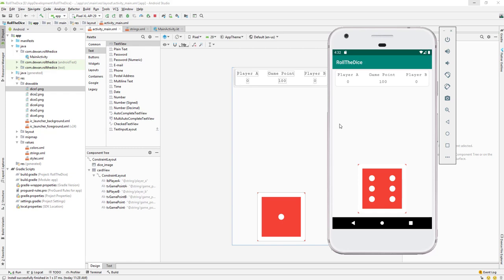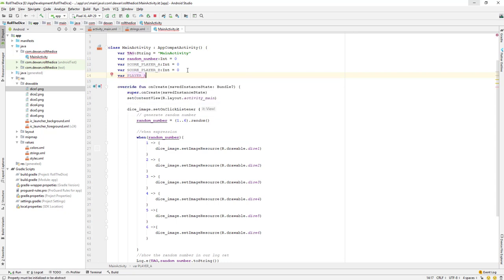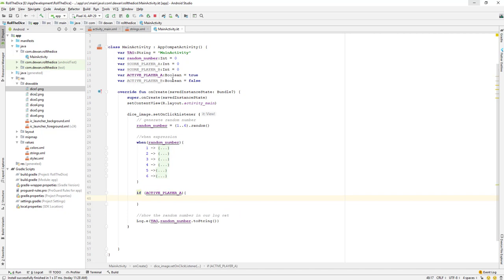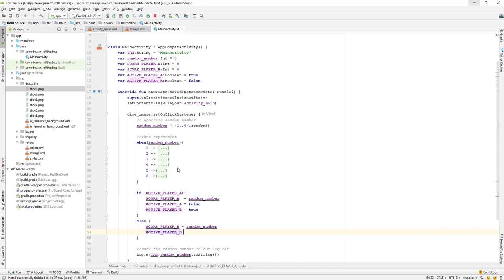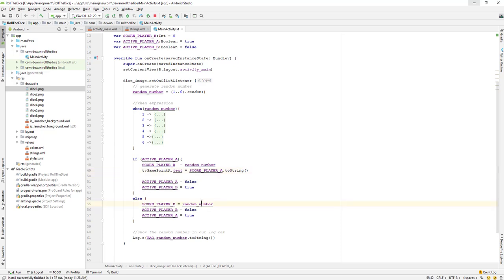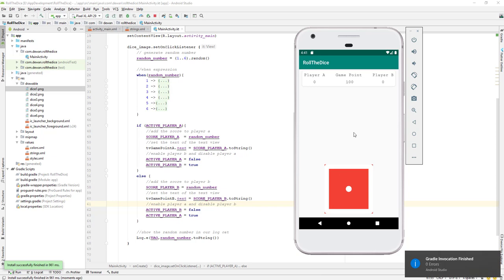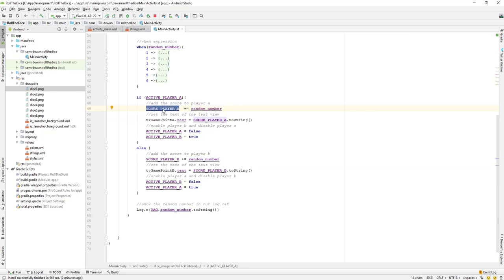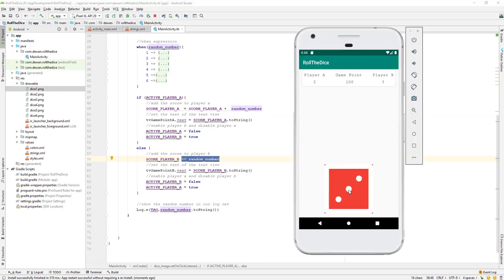Android | Kotlin | Training : Roll The Dice Game - Part 6